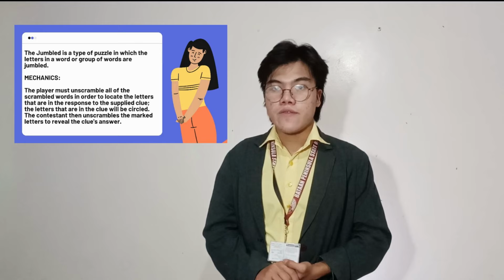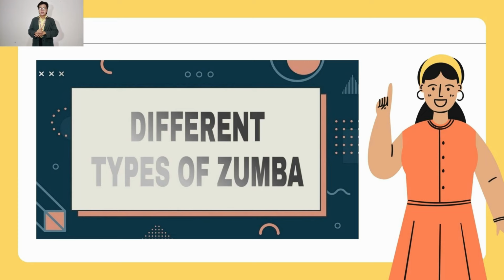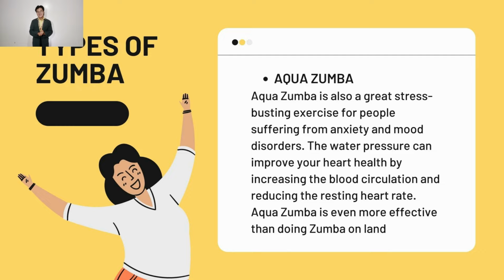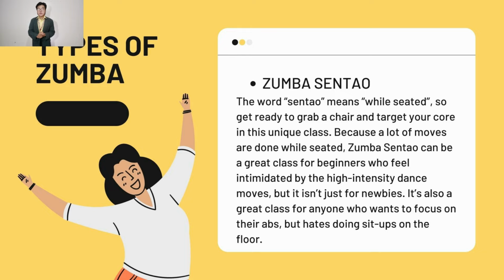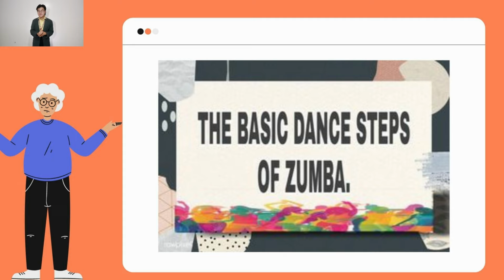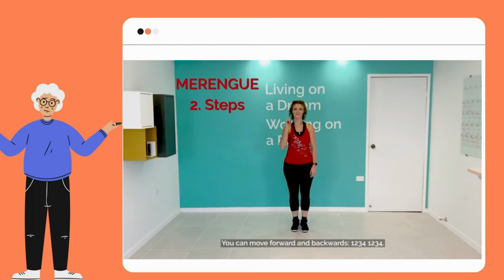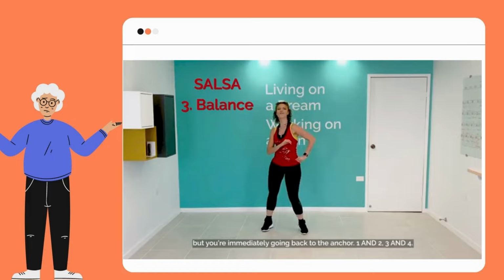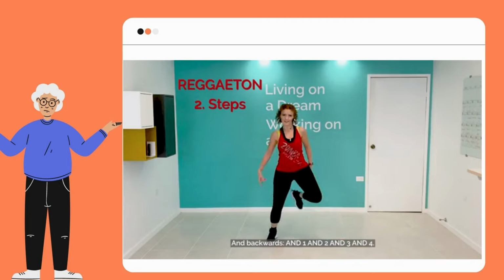Demonstration - Technology for teaching and learning